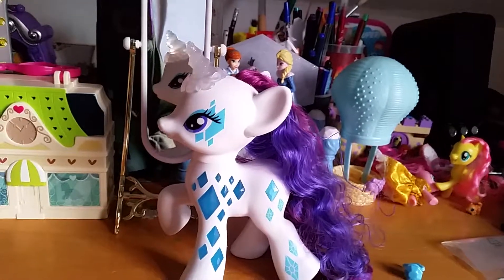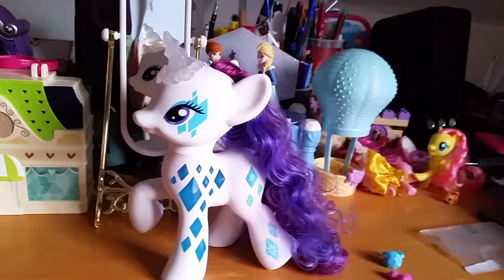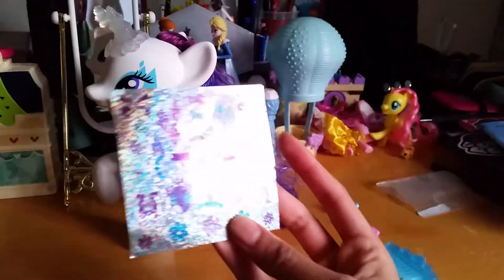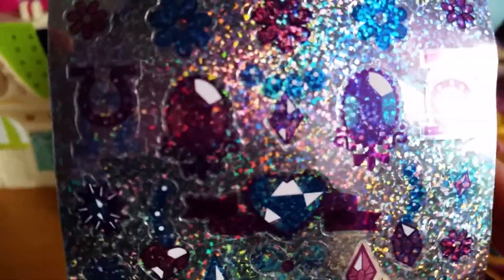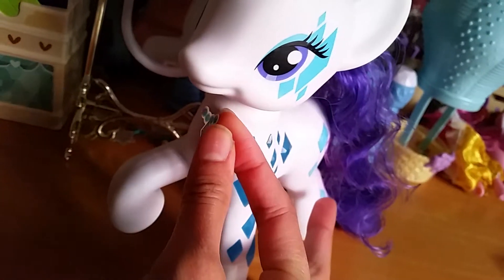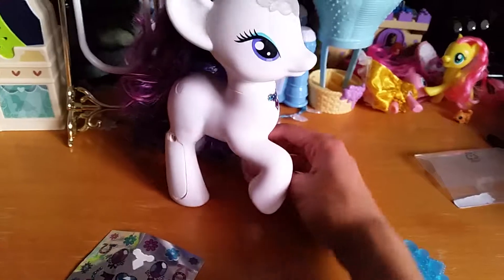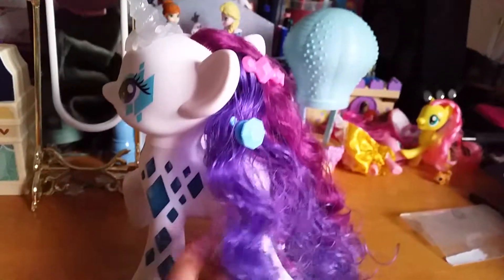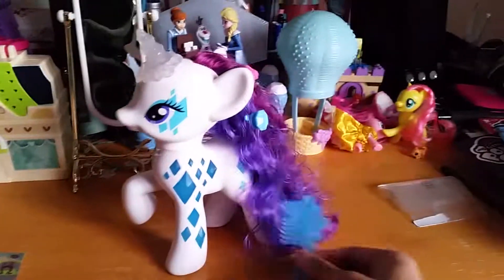My little pony Glamor glow Rarity toy decoration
Today we're gonna decorate this Rarity figure! :)